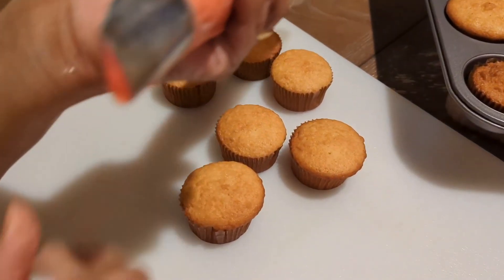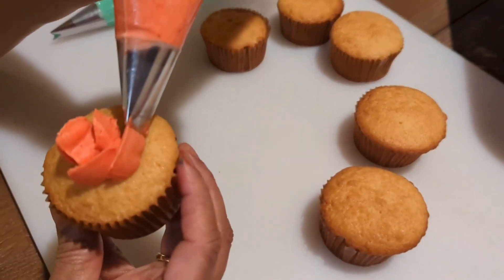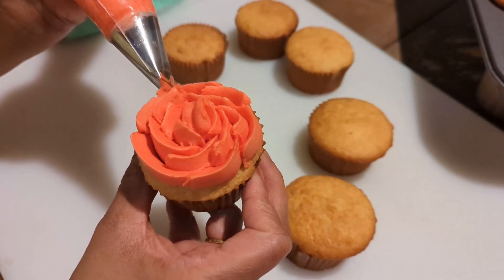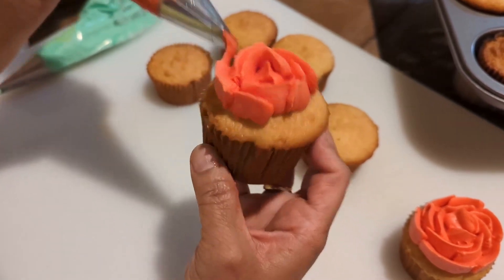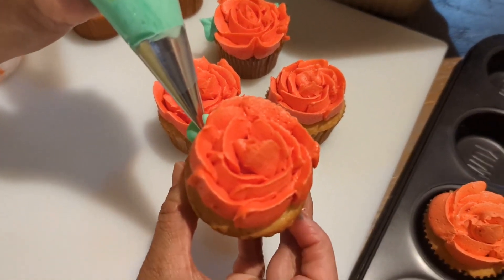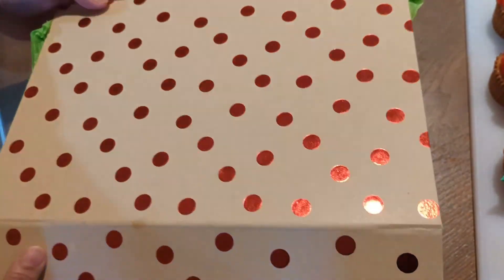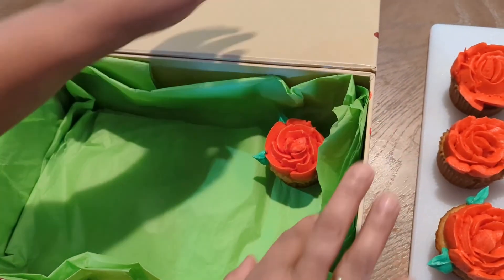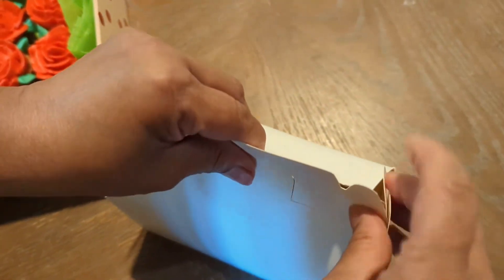How to make Roses with Nozzle 125! උපන්දිනය ට තෑගි දෙන්න බටර් අයිසින් රෝස මල්!